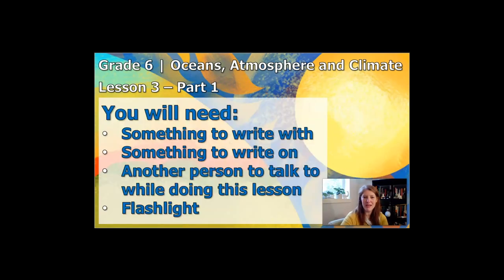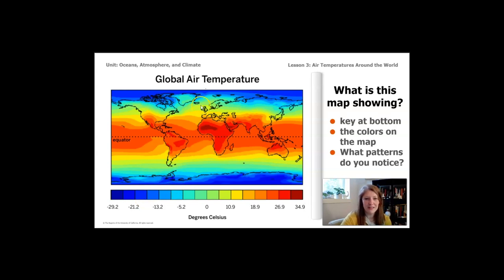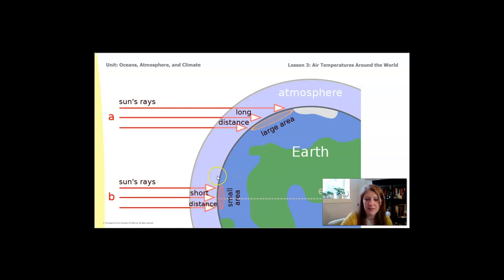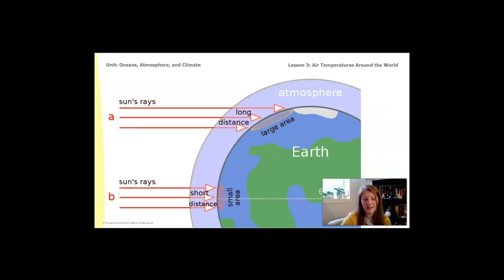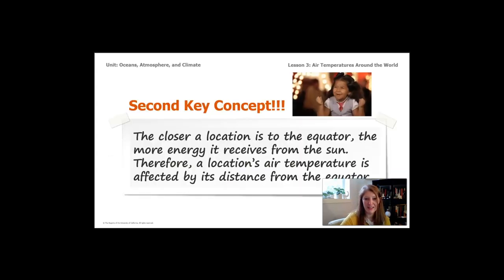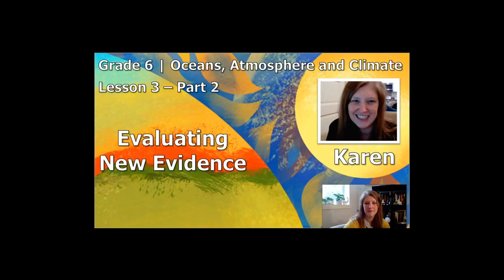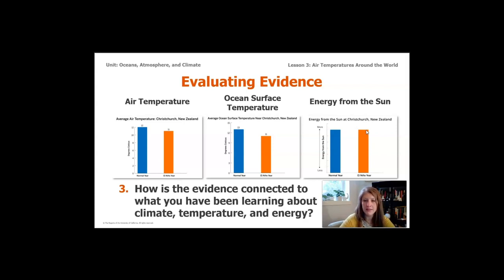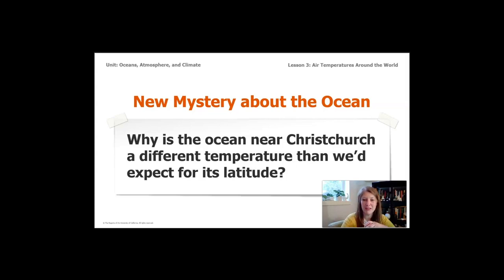Science, Grade 6, 4/7 - Lesson 3, Part 1, Oceans, Atmosphere and Climate